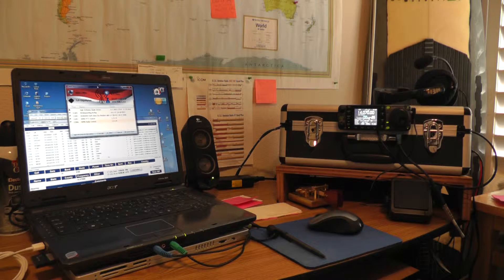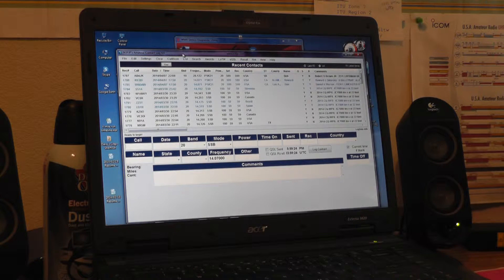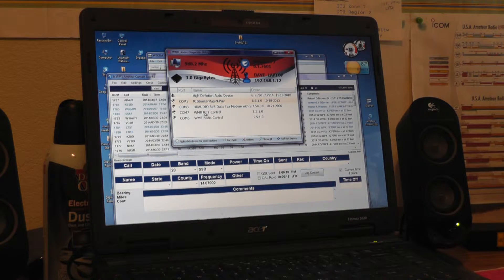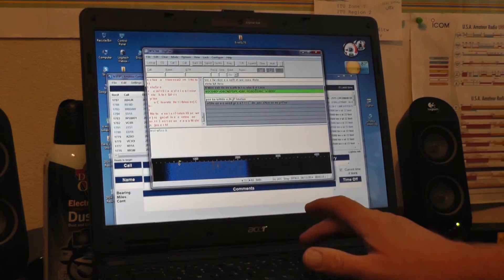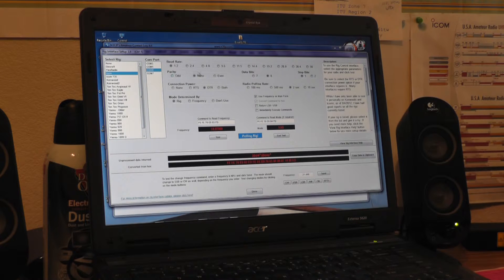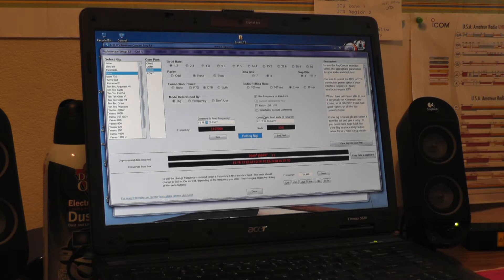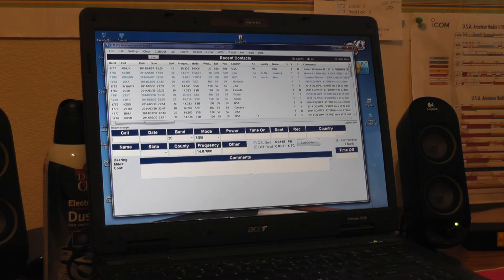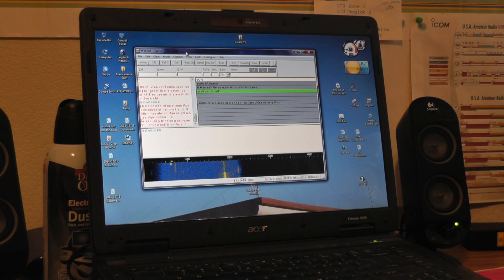Icom 7000 Com Port Splitting with West Mountain Radio Utility Software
Follow-Up Video! Written settings are below - please AGAIN hit MORE to see. This video covers the information that I was able to figure out with the help of West Mountain Radio. The issue is NOT an issue with the Address for the CI-V connection. It turns out that you can run both functions (digital and rig control) simultaneously if you split the Com Ports.

For Rig Blaster (digital with rig control after splitting Com Port)
17 - Tuner Auto Start - OFF
18 - Tuner PTT - ON
48 - Baud Rate - AUTO
49 - CI-V Address - 70h to allow for rig interface
50 - CI-V Transceive - ON

For Turbo Tuner (mobile s-d antenna)
17 - Tuner Auto Start - OFF
18 - Tuner PTT - OFF
48 - Baud Rate - 300
49 - CI-V Address - 58h
50 - CI-V Transceive - OFF